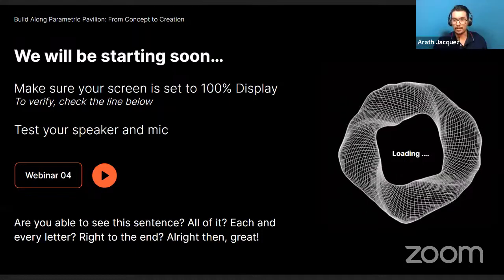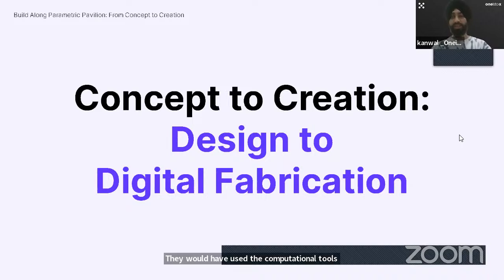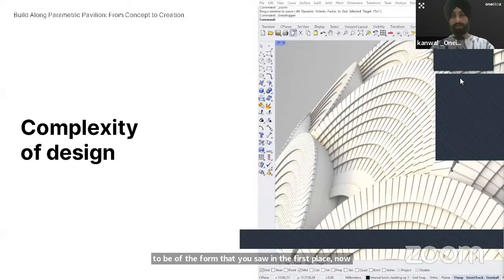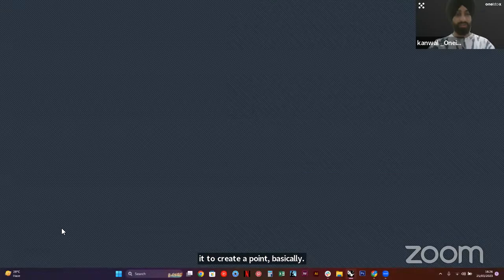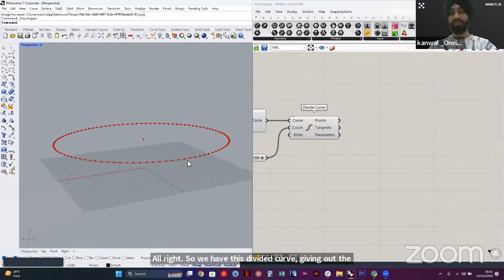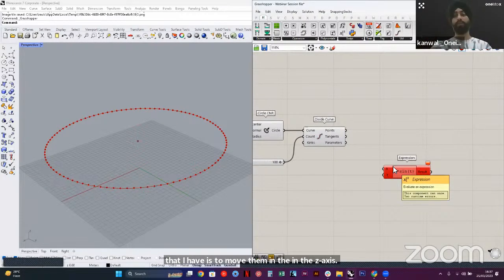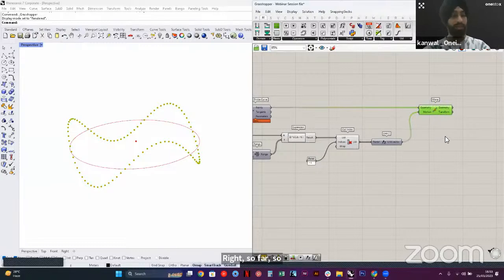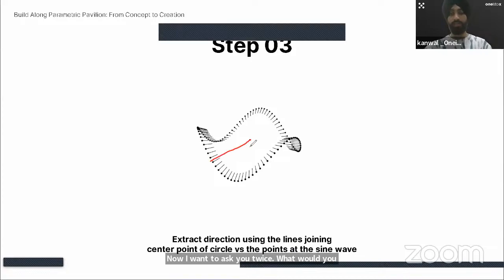Build Along Parametric Pavilion: From Concept to Creation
Parametric Design has revolutionized the architecture world by allowing designers to create structures that were once thought impossible.⚡

Today, all architects are obsessed with the idea of designing fabulous parametric structures. 😍After hours of scrolling through inspiring designs on social media, our heads are usually bursting with ideas!🤯

But often, we have no clue how to take that design idea a step further and bring it to life.
Relate much? This webinar will sort you out!

In this interactive, 2-hour session, participants will:
👉🏼 Build a parametric pavilion in Rhino and Grasshopper;
👉🏼 Learn how to take a design from modelling to pre-fabrication drawings;
👉🏼 Understand how computational tools are used to manage complex designs.

This webinar is led by Kanwaljeet Singh, Lead Mentor & Computational Designer at Oneistox!🚀
Enjoyed learning this?